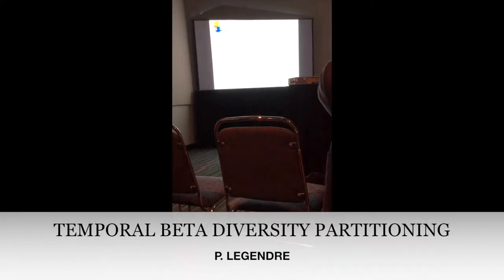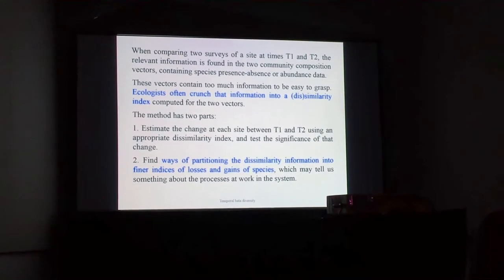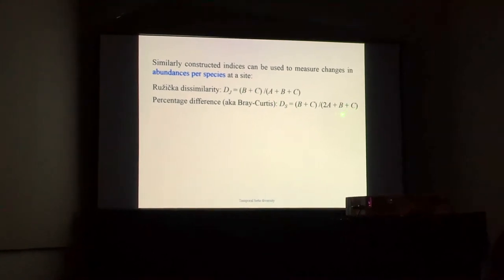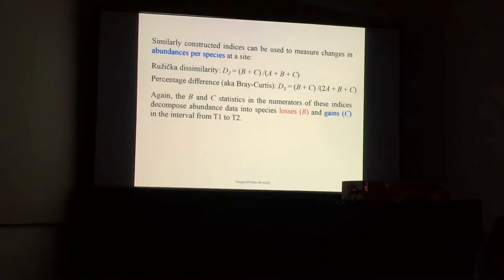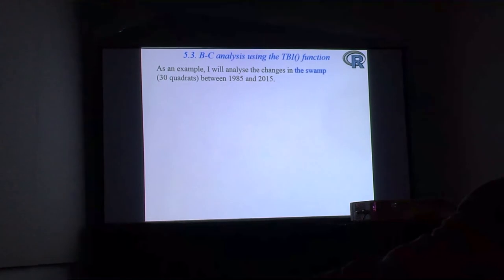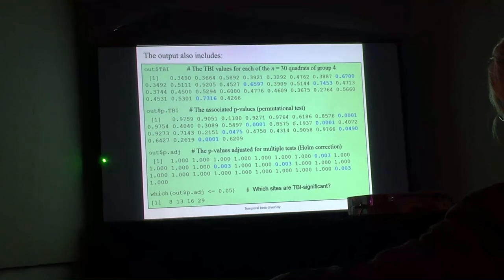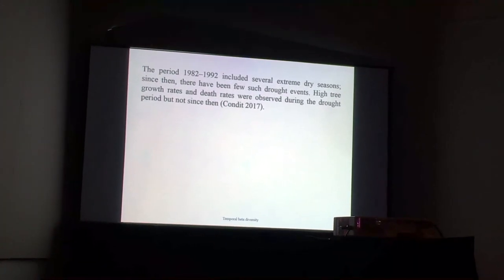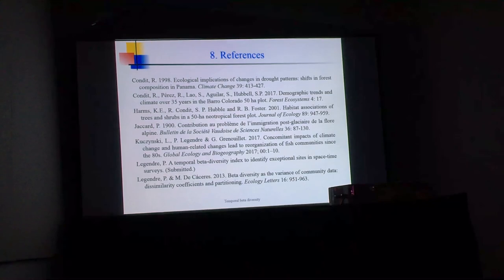Temporal beta diversity partitioning (P. Legendre)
The very well recognized Numerical Ecologist, Pierre Legendre gives a lecture/conference on beta diversity partitioning in temporal scale.
This conference was given during the World Congress on Marine Biodiversity in Montreal (CA) during May 2018